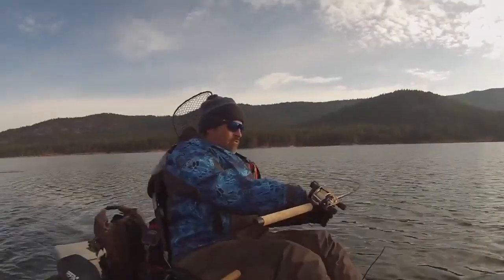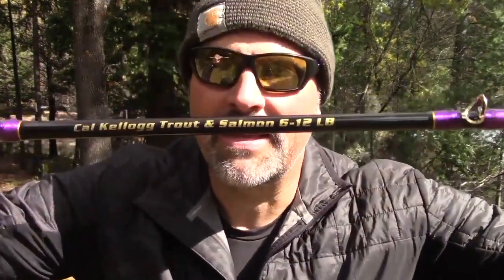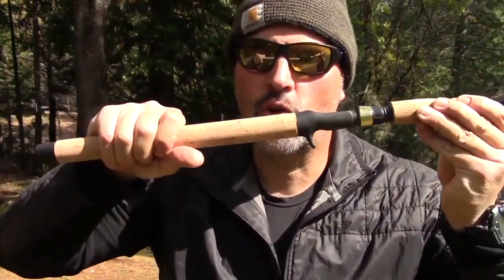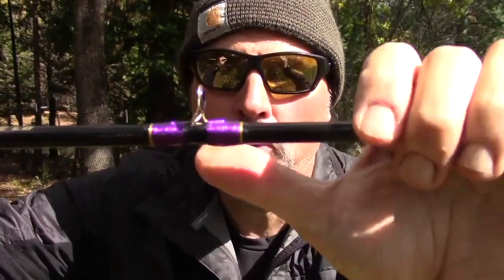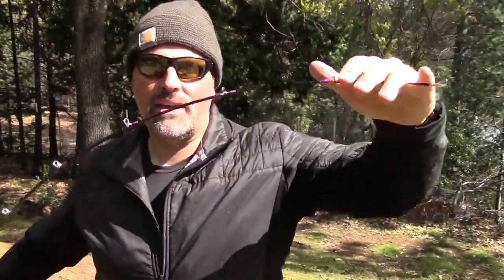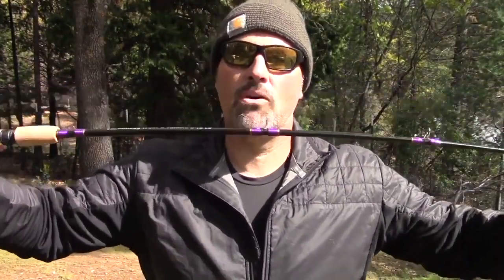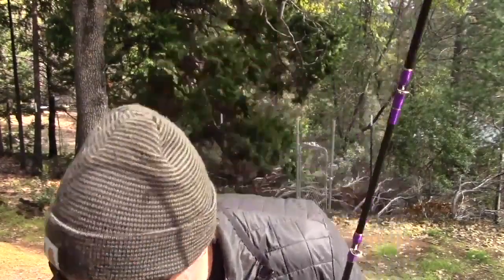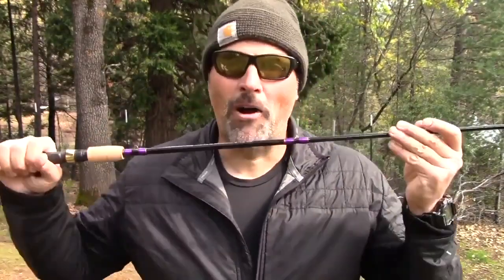Get Serious About Trout & Salmon Trolling!